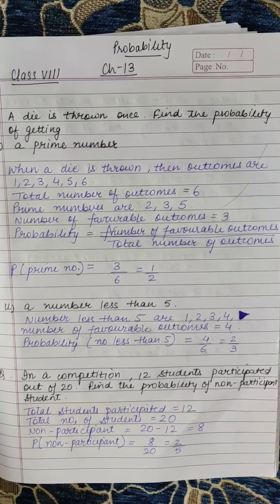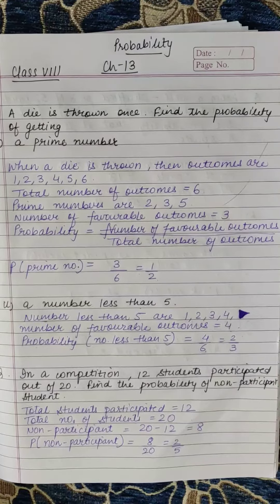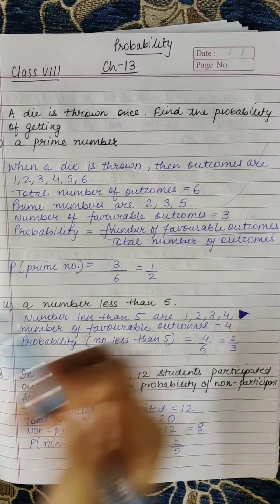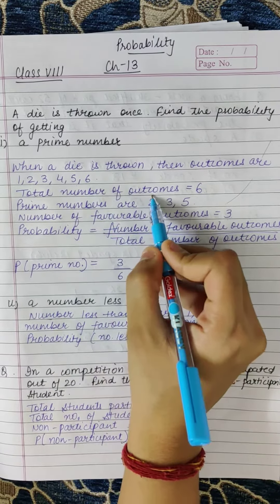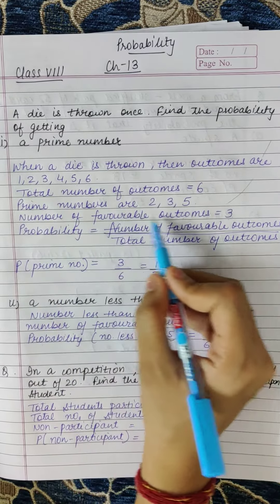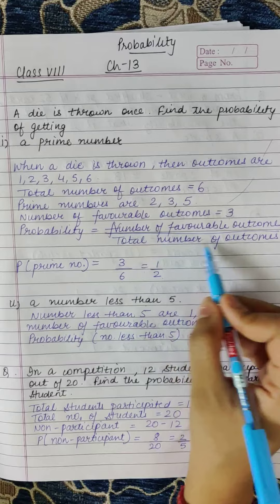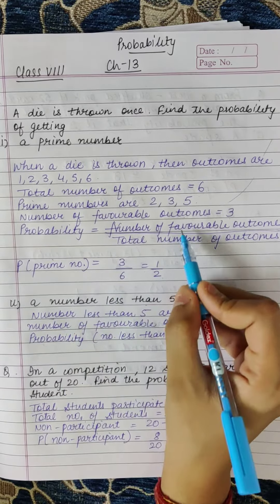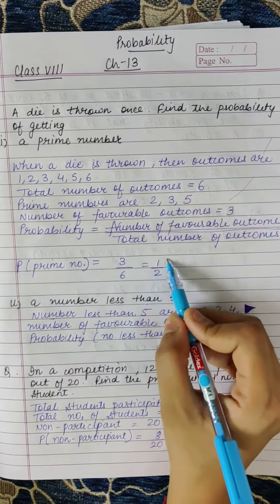CLASS VIII MATHS CH13 ANALYSIS VIDEO